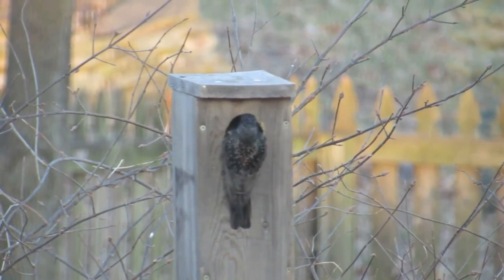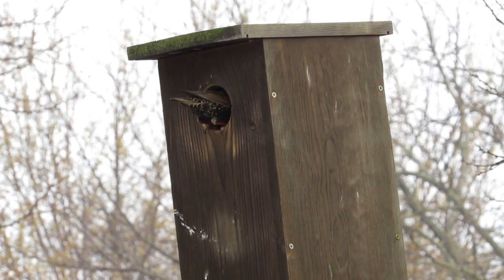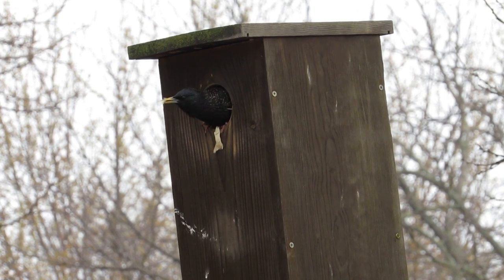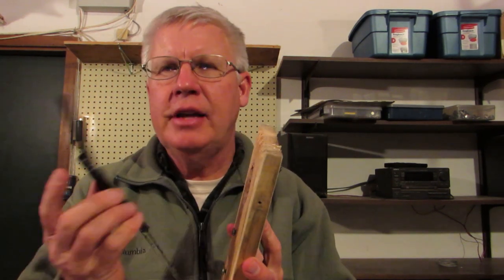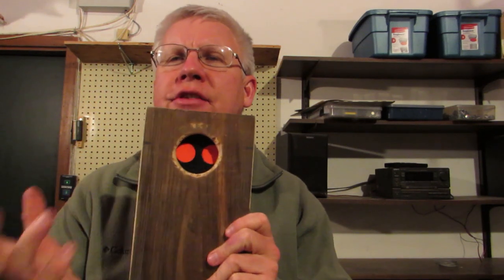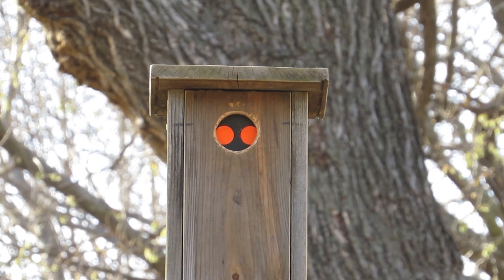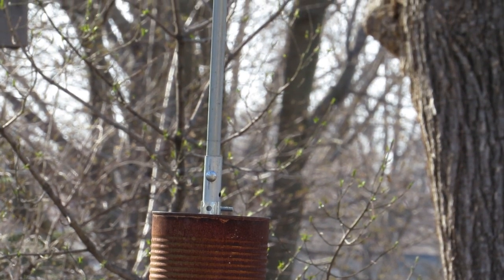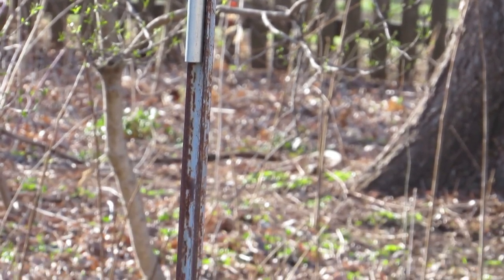How to Trap Starlings in a Nest Box 2018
Learn to catch starlings in nest boxes using a VanErt starling nest box trap when starlings are seeking out nesting sites.
*ITEMS USED FOR TRAPPING STARLINGS*
Mesh Laundry Bag w/ Drawstring